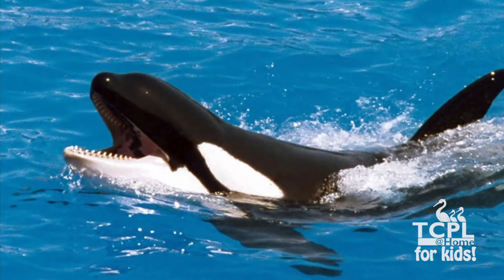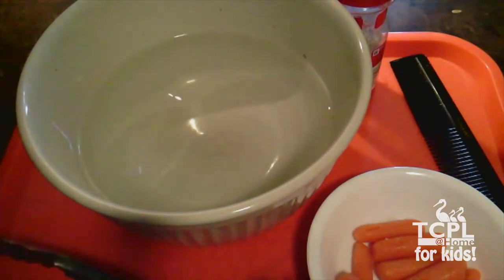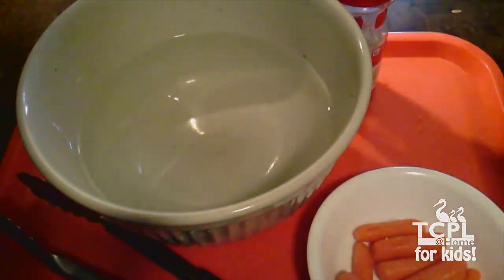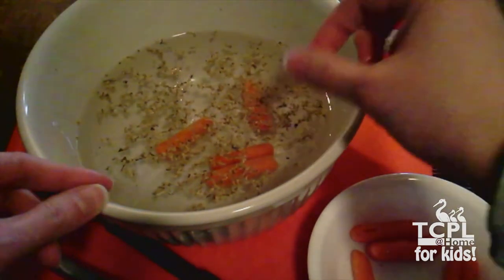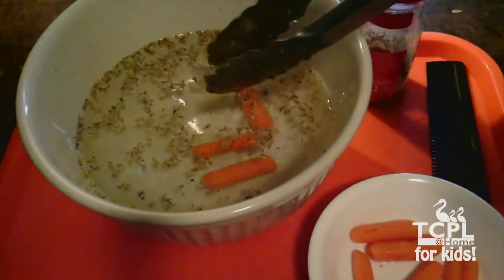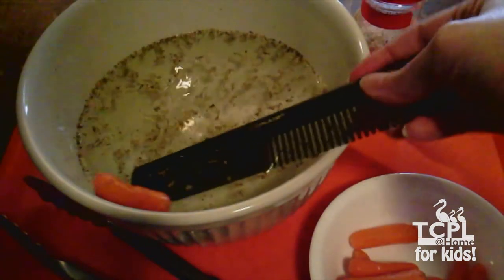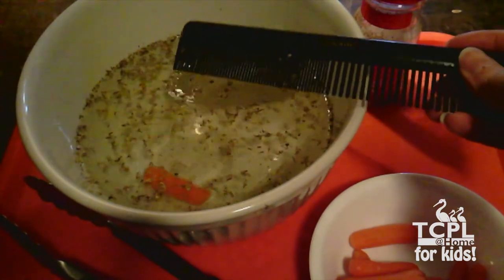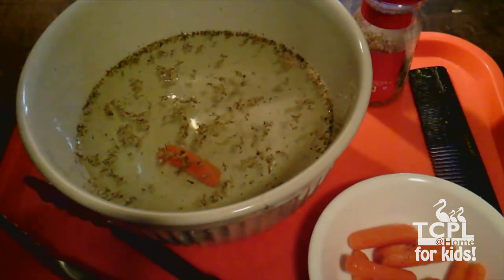TCPL @Home DIY For Kids: Eat Like a Whale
An entry in the series featuring "do it yourself" projects for kids presented by the staff of the Thomas Crane Public Library. In this episode, learn about how whales eat with Amanda.